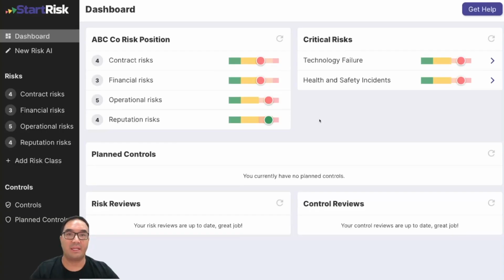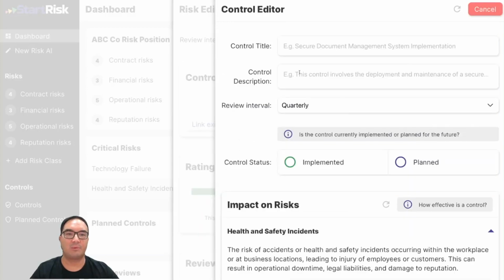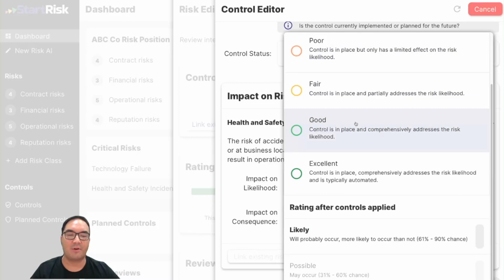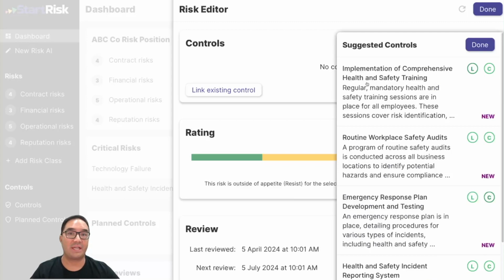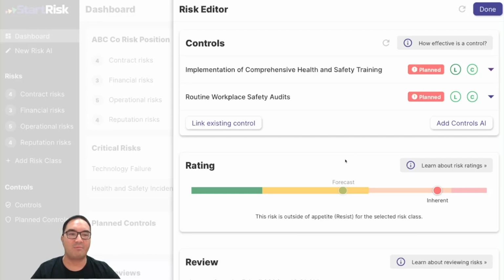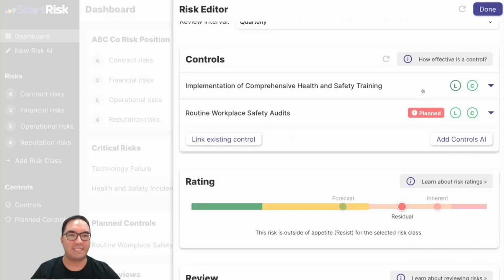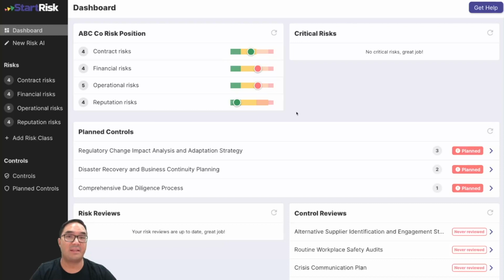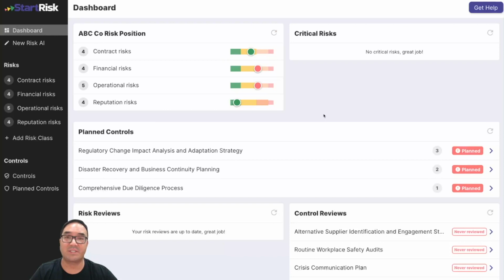Getting Started With StartRisk - Adding Controls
Dive into the crucial aspect of risk mitigation with our Getting Started guide on adding controls within StartRisk. In this video, we explore:

The Add Controls AI Tool:
Discover how StartRisk’s AI-powered tool simplifies the process of identifying controls tailored to your business’s specific risks.

Planned vs. Implemented Controls:
Navigate the differences between planned and implemented controls and understand the significance of how moving from planning to implementation impacts your risk rating.

Controls in the Dashboard:
See how all your efforts in adding and implementing controls are visually represented on the StartRisk dashboard.

Equipping your business with the right controls is paramount to mitigating risks effectively. By the end of this tutorial, you’ll not only have a solid understanding of how to add and manage controls using StartRisk but also how these controls play a pivotal role in your overall risk management framework.